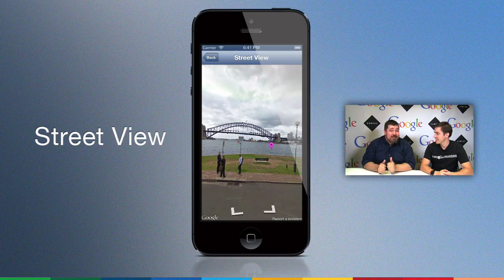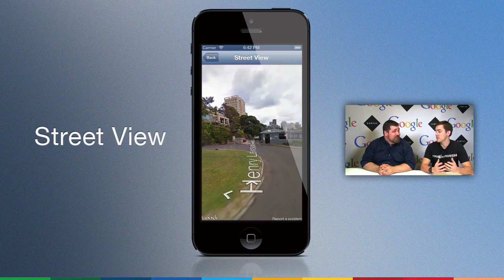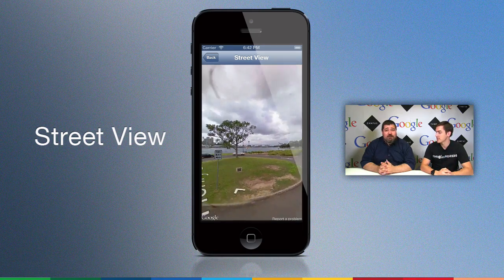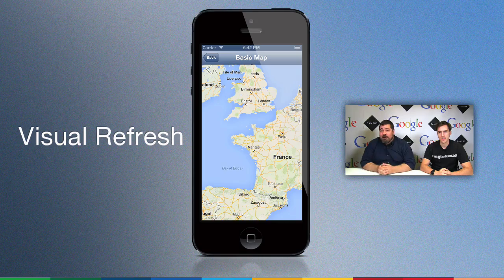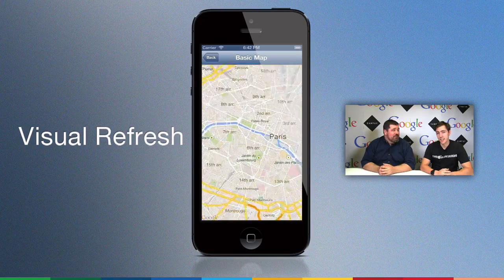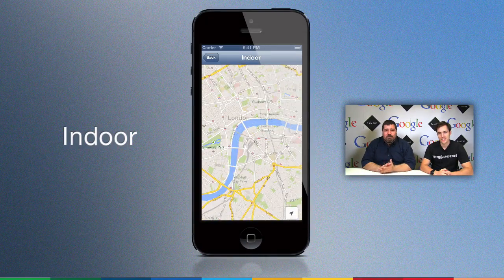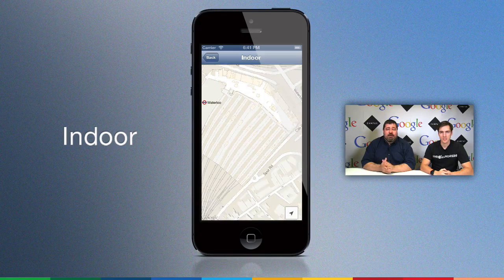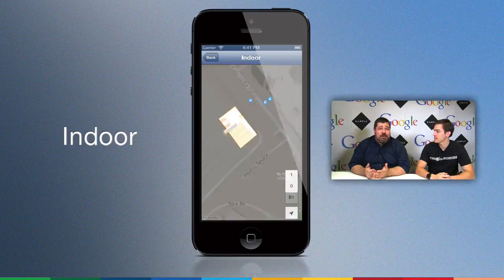Maps Live: Google Maps SDK for iOS Version 1.4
The latest version of the Google Maps SDK for iOS, version 1.4, comes with great new features such as Street View, Indoor Maps, and a new look and feel. Mano Marks and Luke Mahe from the Google Maps Developer Relations Team demo these features for you and talk about how you can add them to your application.